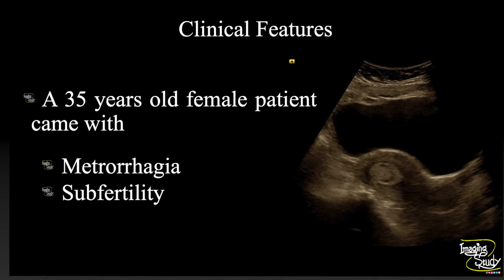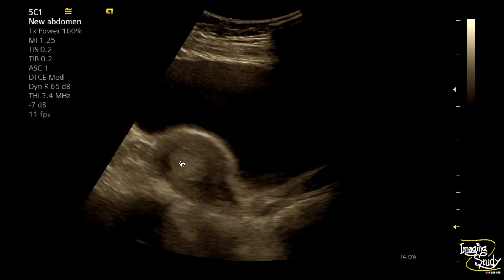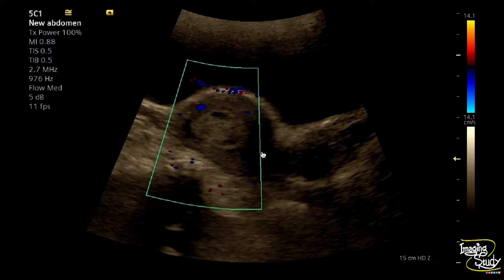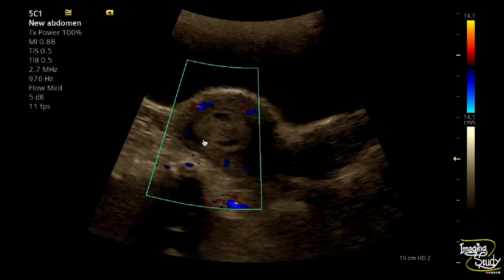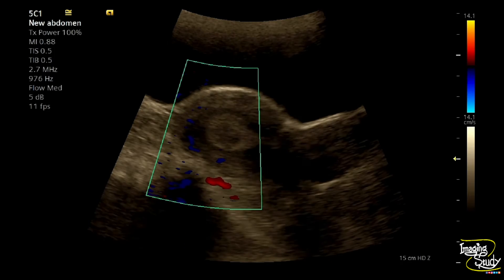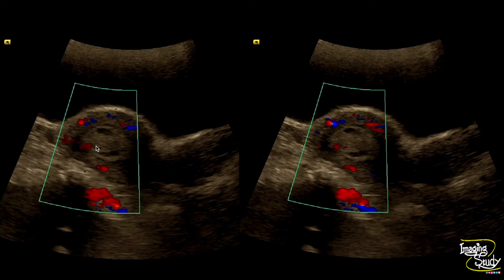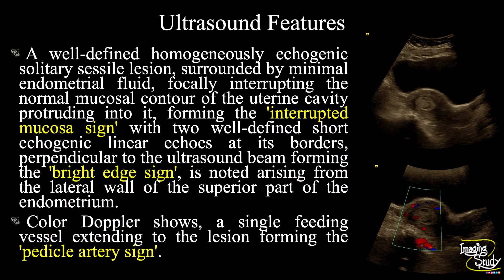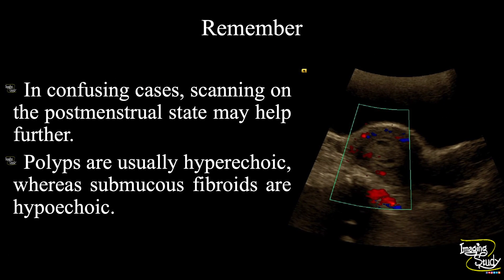Endometrial Polyp || Ultrasound || Case 250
Clinical Features:
A 35 years old female patient came with
- Metrorrhagia
- Subfertility

Ultrasound Features:
- A well-defined homogeneously echogenic solitary sessile lesion, surrounded by minimal endometrial fluid, focally interrupting the normal mucosal contour of the uterine cavity protruding into it, forming the 'interrupted mucosa sign' with two well-defined short echogenic linear echoes at its borders, perpendicular to the ultrasound beam forming the 'bright edge sign', is noted arising from the lateral wall of the superior part of the endometrium.
- Color Doppler shows, a single feeding vessel extending to the lesion forming the 'pedicle artery sign'.

Remember:
- In confusing cases, scanning the postmenstrual state may help further.
- Polyps are usually hyperechoic, whereas submucous fibroids are hypoechoic.